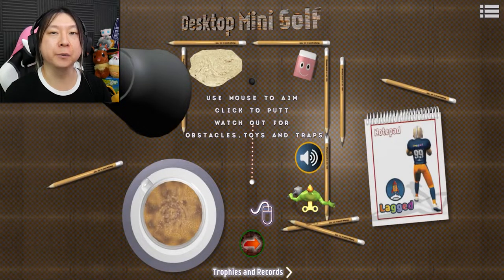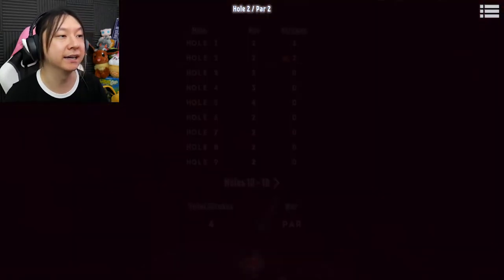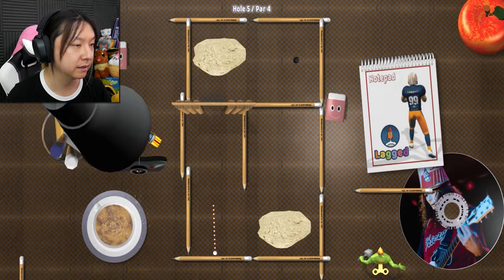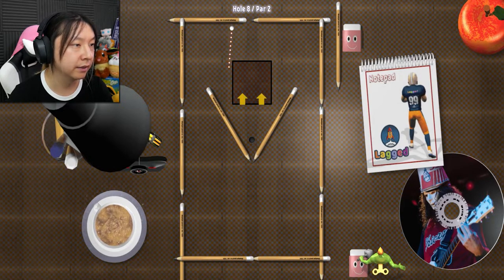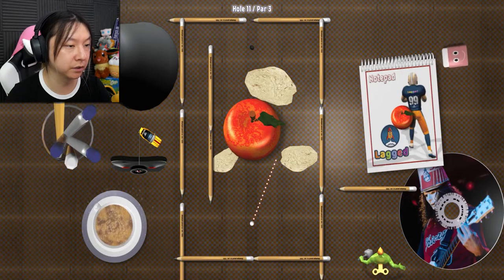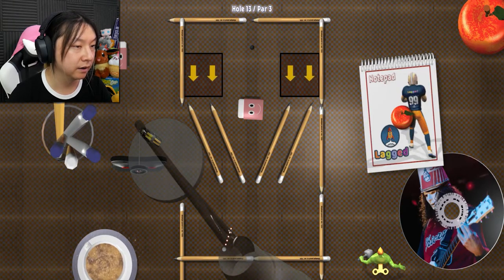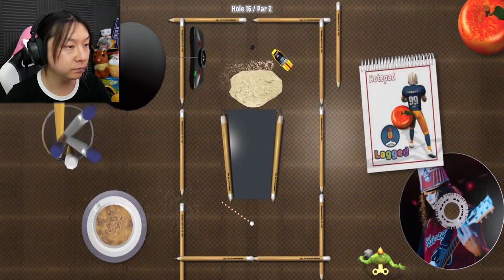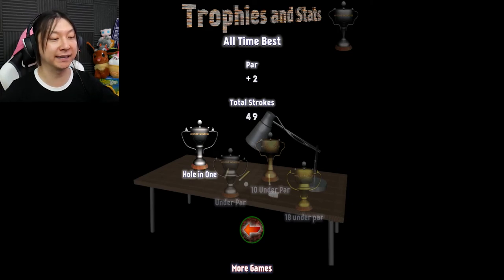Desktop Mini Golf Game Online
Let's Play Desktop Mini Golf game, a free online putt putt style game on Lagged. Watch and play along as I complete all of the holes.

Can you beat my final score? Try to get the ball in the hole under par to get the best score possible. 18 different levels with a lot of unique and challenging obstacles.